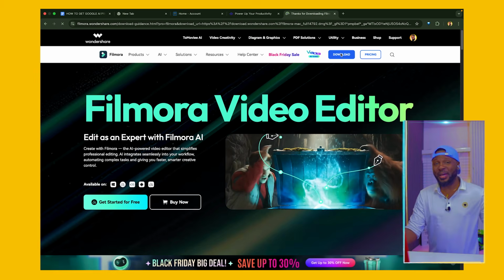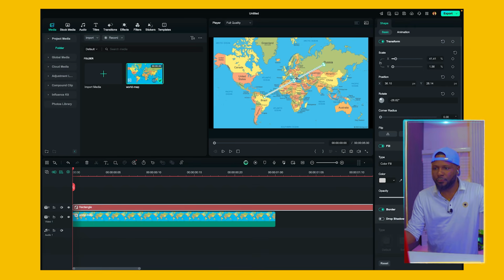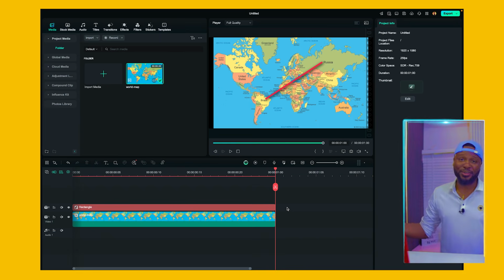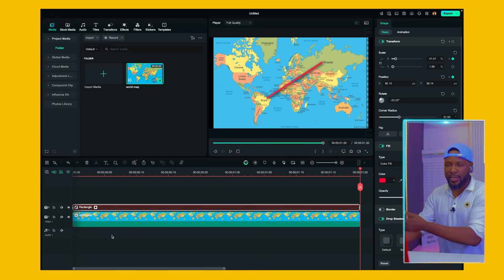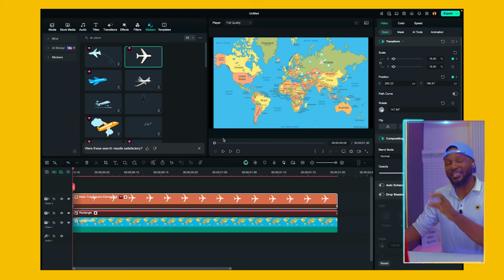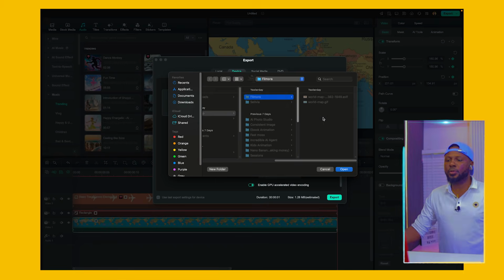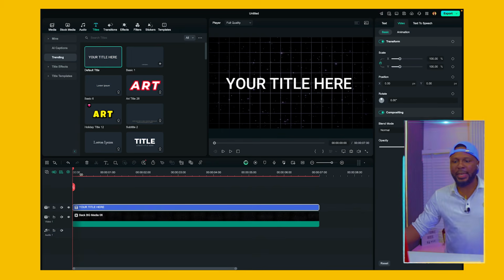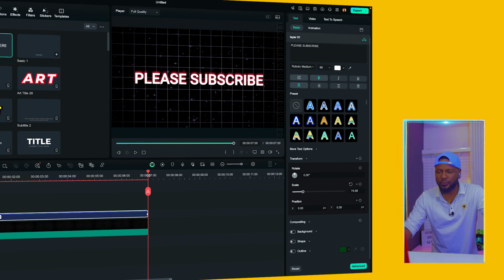The New AI Video Editor Everyone Is Switching To in 2025 | Step-By-Step Guide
Discover the new AI video editor everyone is switching to in 2025 and see why creators everywhere are using it to make viral videos faster than ever. This simple and powerful tool helps you edit, cut, enhance, and create high performing content for YouTube, TikTok and Reels without spending hours learning complicated software. In this video, I show you how this new AI video editor works, why it is taking over in 2025, and how you can use it to create viral content that stands out. If you want to grow your channel and make better videos with less effort, this new AI video editor is the game changer you need.

Timestamps:
00:00 Introduction: Why Switch to Filmora?
00:37 How to Download, Install & Create a New Project
01:24 - Map Travel Effect Animation Tutorial
14:09 - How to Export Filmora Video
15:44 - How to Create Cinematic Text

Click here to Book a 1-on-1 session with me if you are overwhelmed and unsure about starting your online money-making journey or you need help implementing some of the Digital Skills I teach.